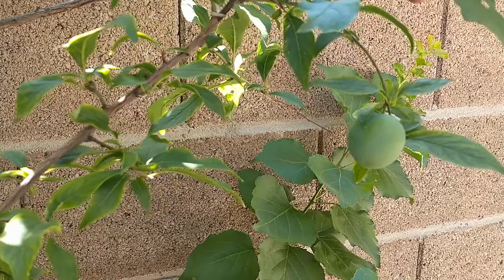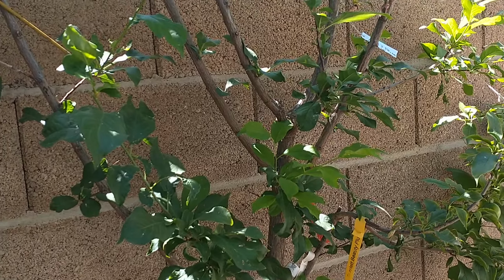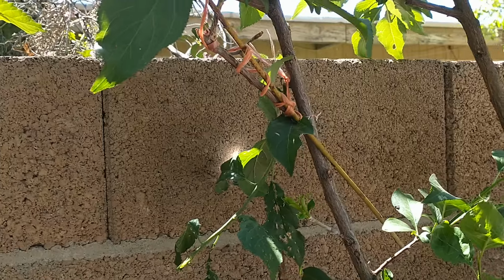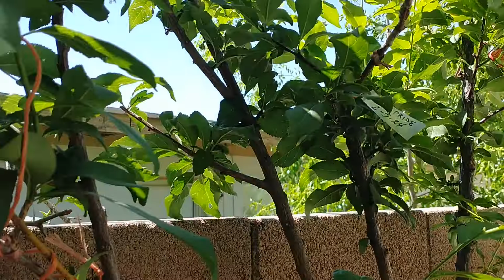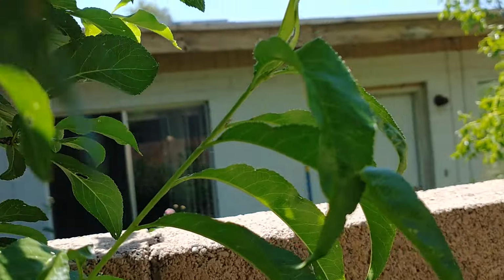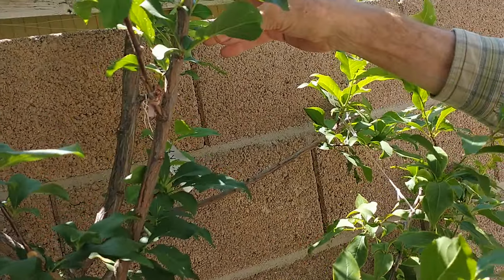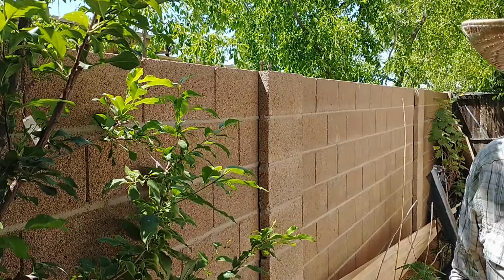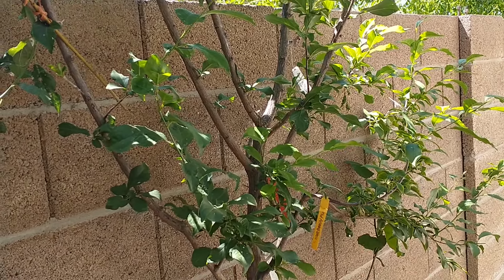Multi Grafted Tree, Plum, Peach, & Apricot